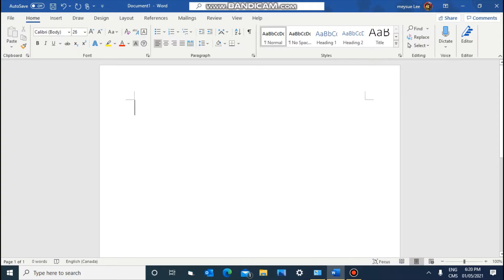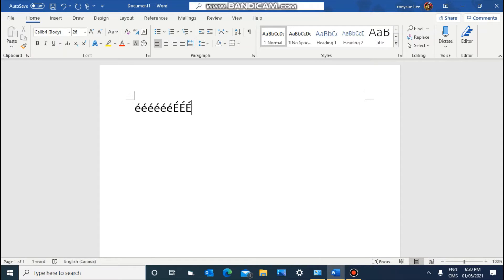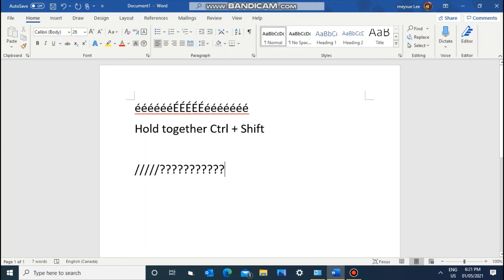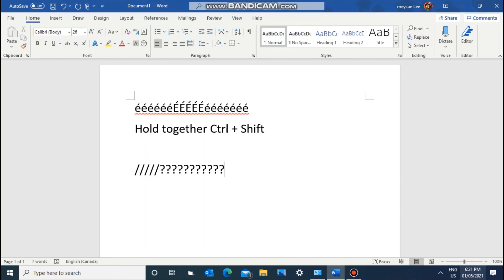How to fix restore the ? Question mark from É / Stroke key from é / Keyboard setting.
A quick easy way to get rid of ignoring é É keys to restore back to  ? /.
Press and hold Ctrl and Shift once time.

for product tips review.